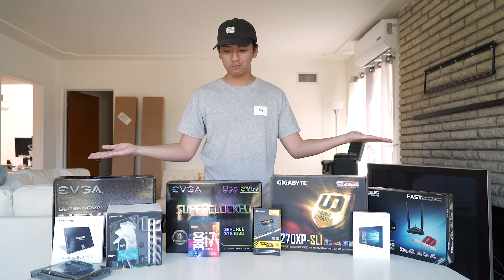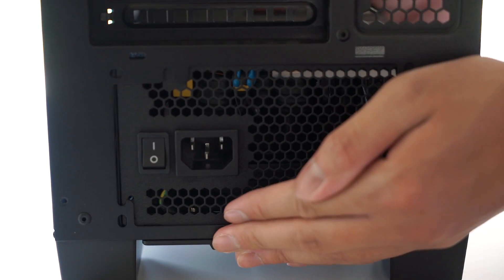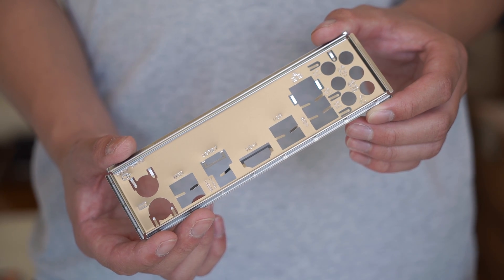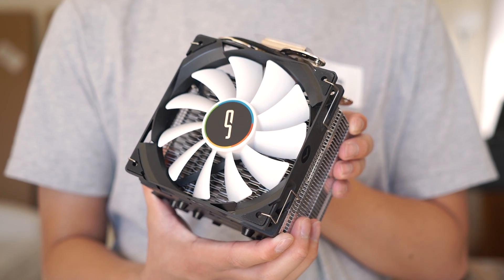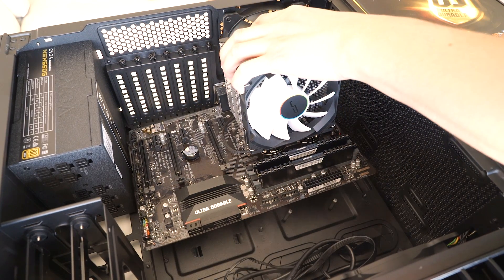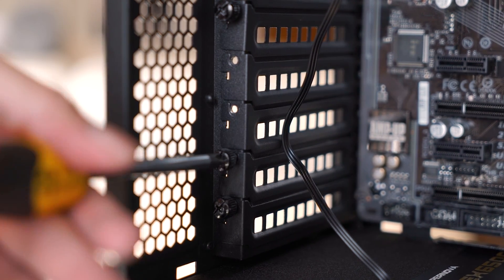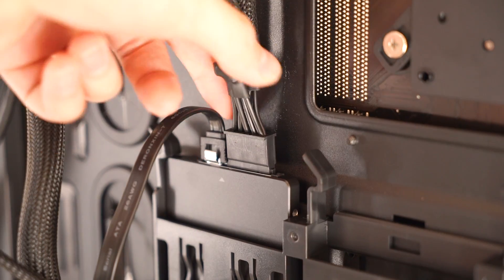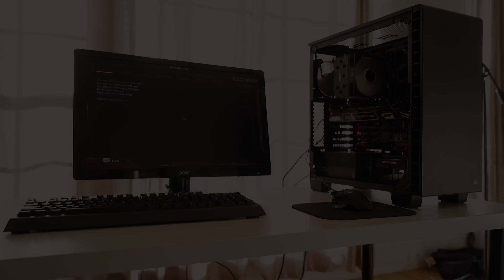How to Build a PC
Time to teach you and Patrick the basics of how to build a PC! Everyone's experiences may be different depending on what parts that you have.